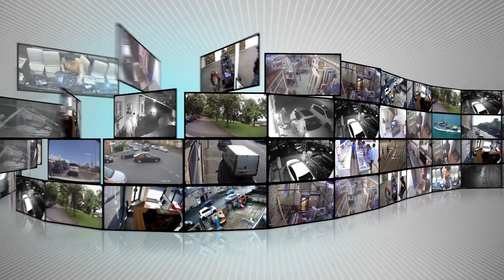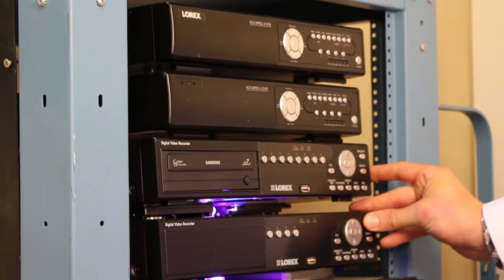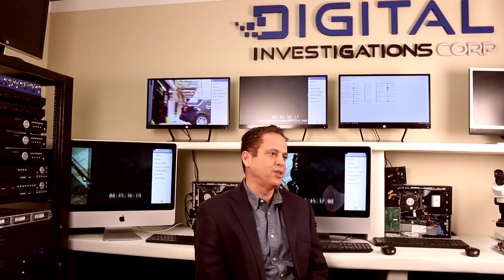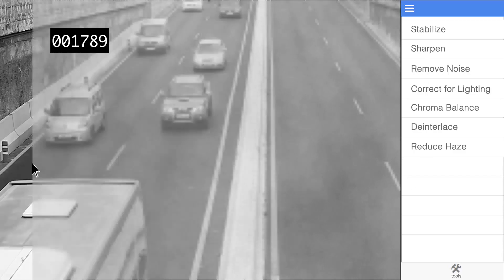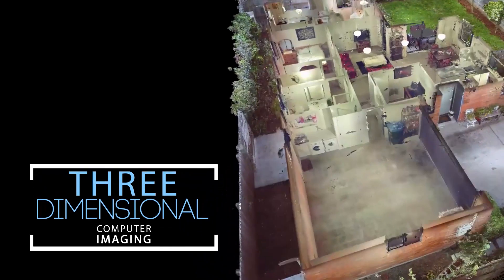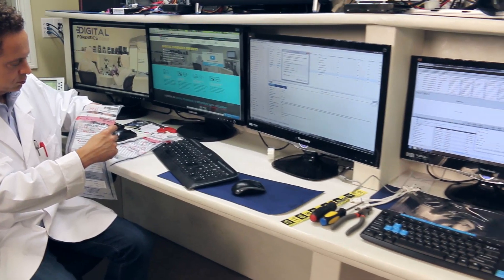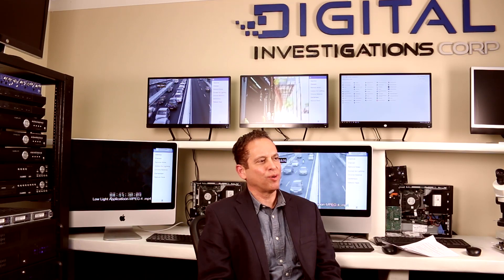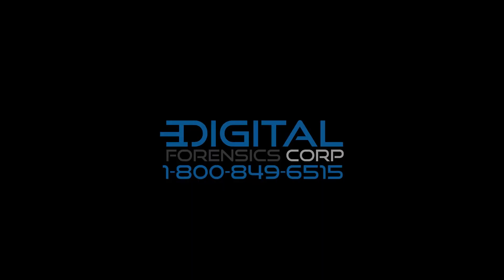Digital Forensics Corp: Video and Audio Forensics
Our team is expert in:

Audio Enhancement
Verifying audio authenticity
Video Enhancement
Verifying video authenticity
Image Analysis
Photogrammetry
Voice identification
Providing expert testimony